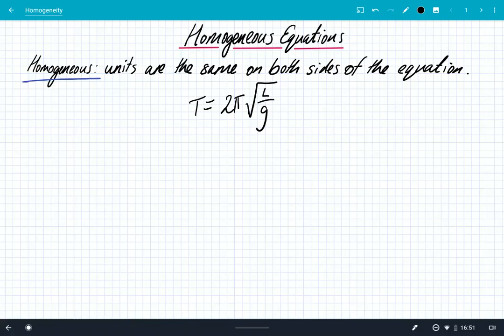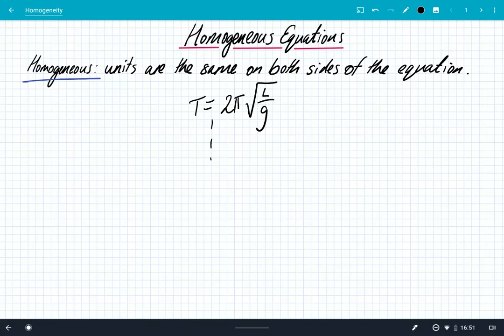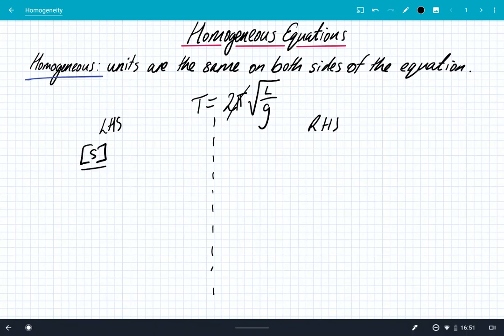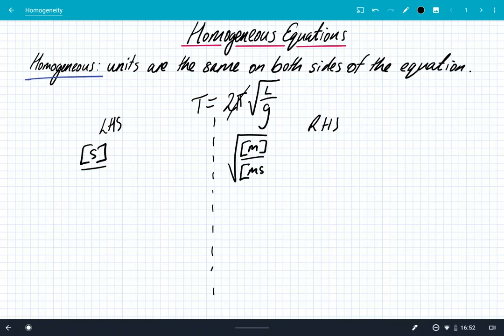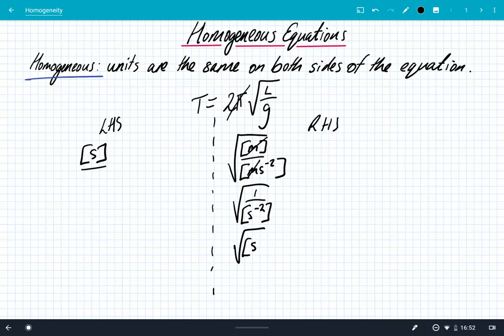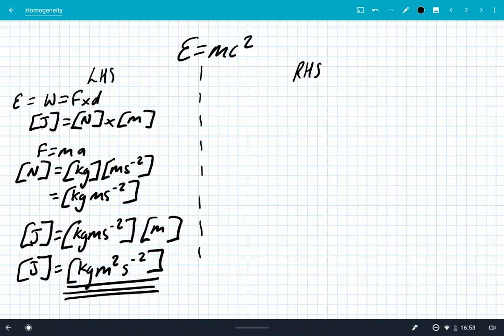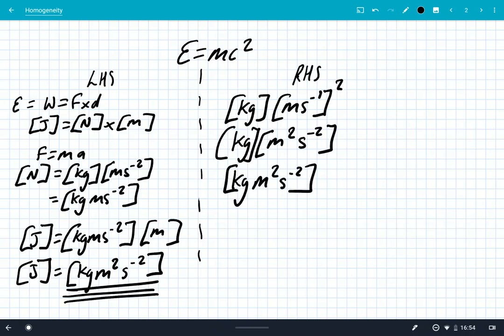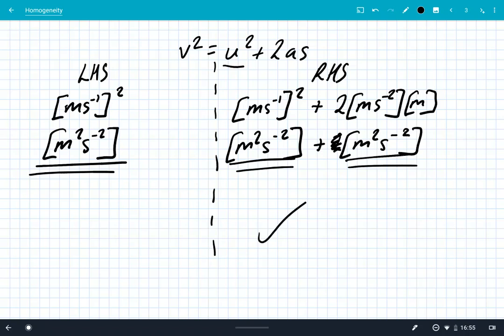Homogeneity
OCR A Level Physics Homogeneity